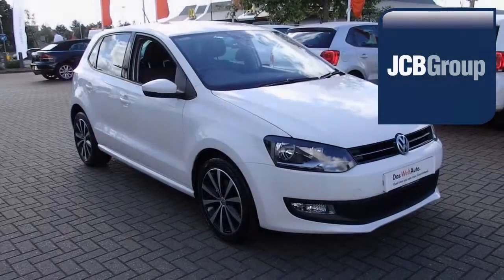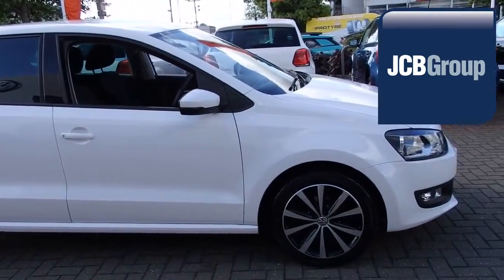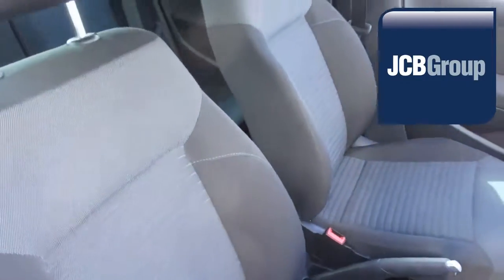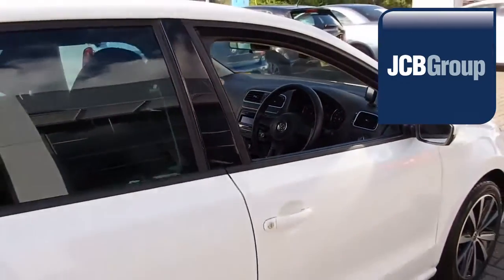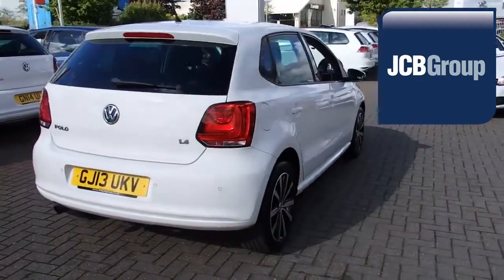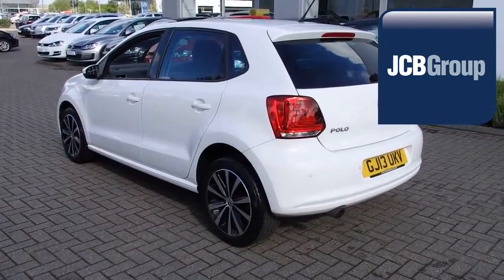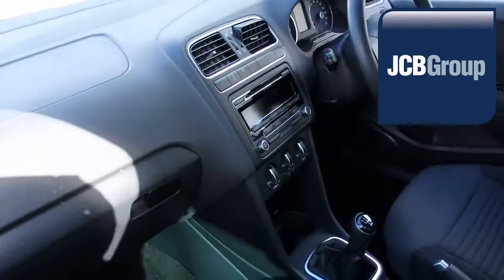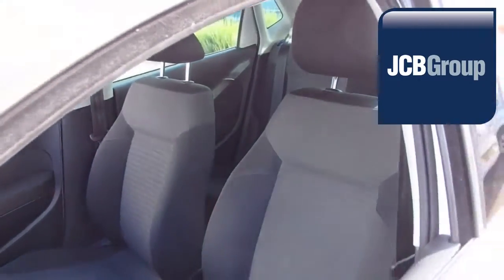GJ13UKV Volkswagen Polo 1.4 (85ps) Match Edition 5-Dr 1.4l JCB VW ASHFORD